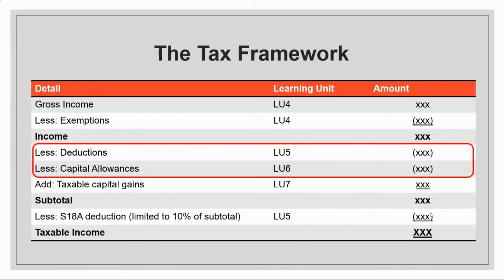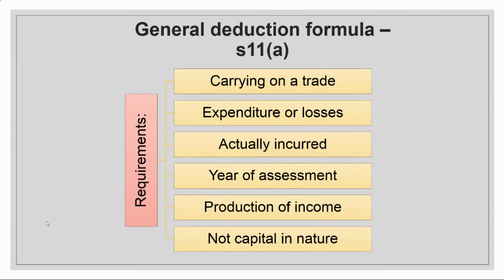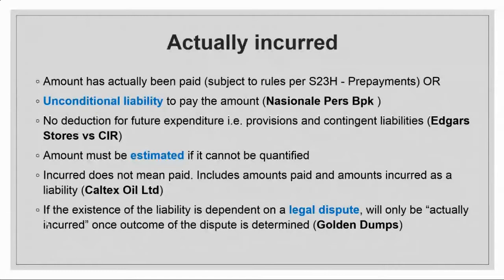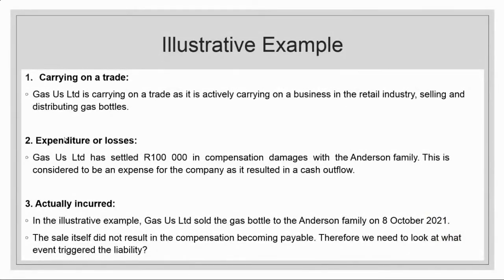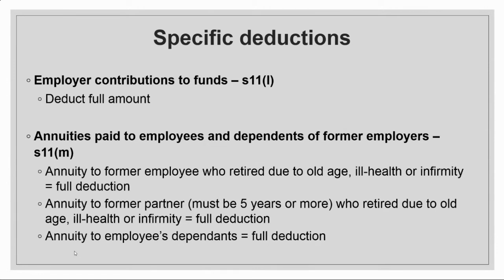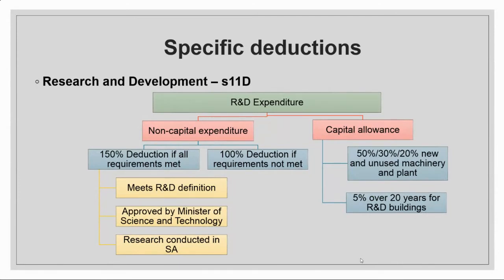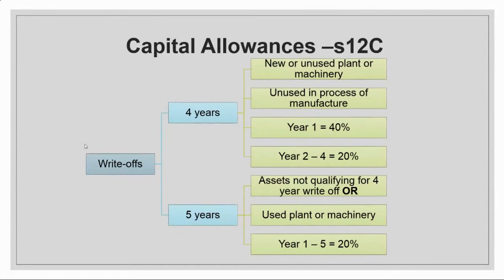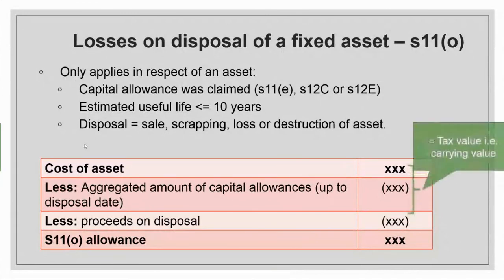TAXA6212 Taxable Income Part 2 Basics Workshop 16 Sep 08h00 09h50 recording 1